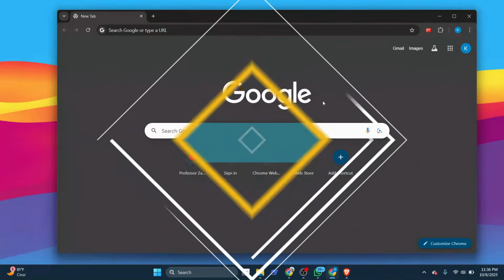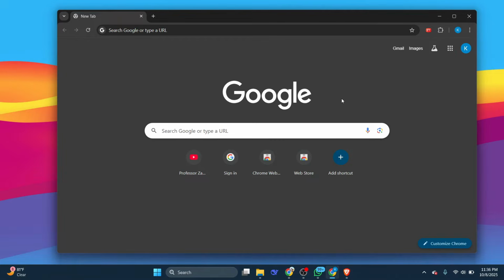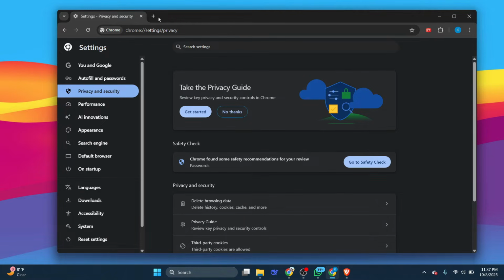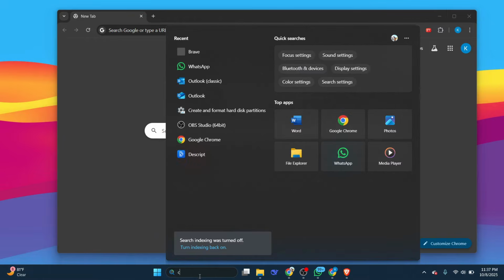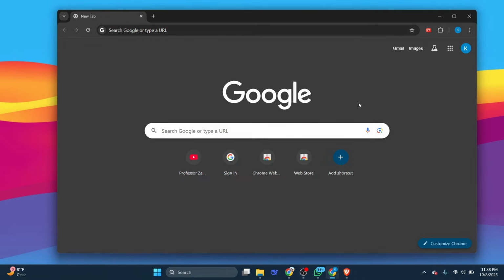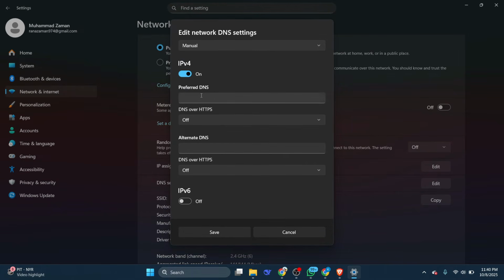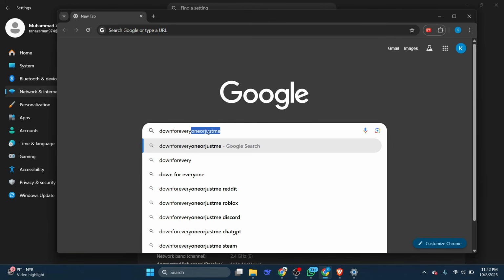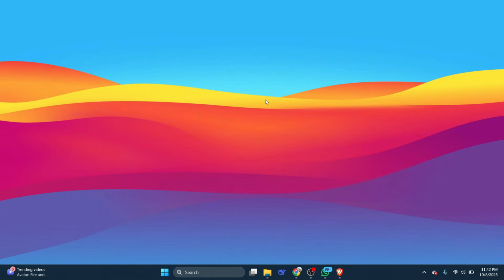How to Fix 502 Bad Gateway Error (Quick Guide)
Getting a 502 Bad Gateway error when trying to open a website? In this video, I’ll show you how to fix the 502 error step-by-step using quick methods that work on any browser or device.

Learn what causes the error and how to refresh, clear cache, or fix DNS issues in just a few minutes!